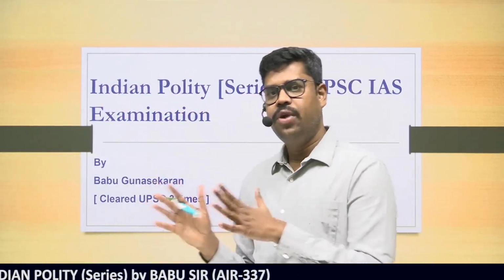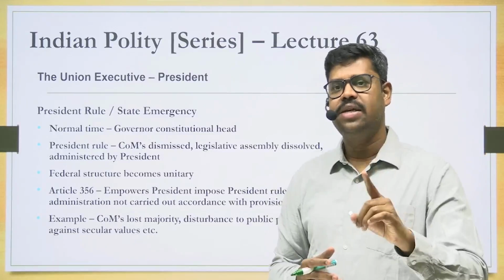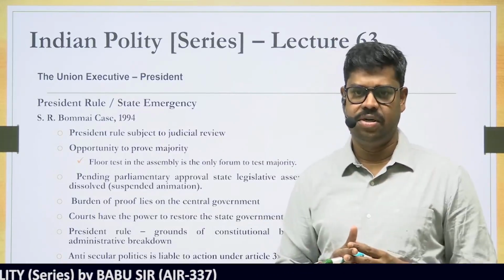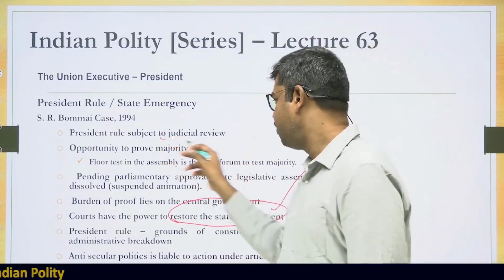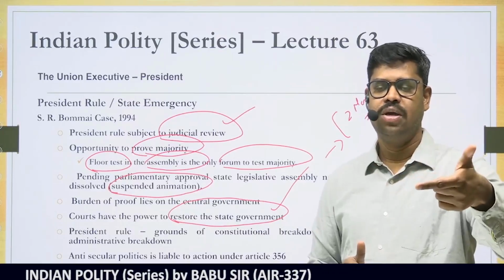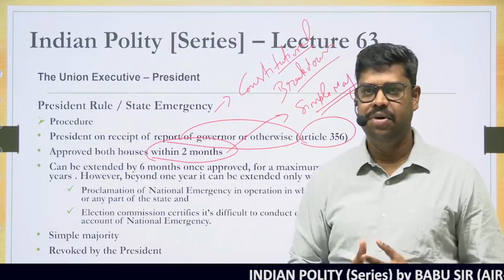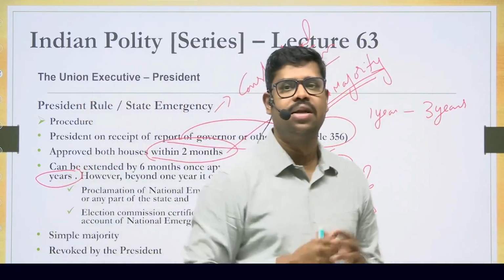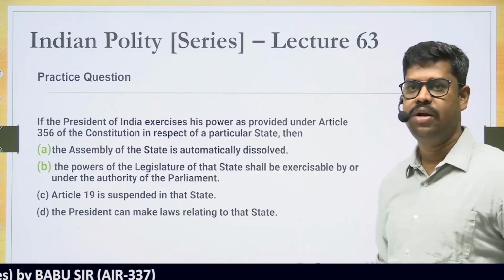Indian Polity [Series] - Lecture 63 | What is a Constitutional Breakdown?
Complete Series Link:
Thanks & Regards.